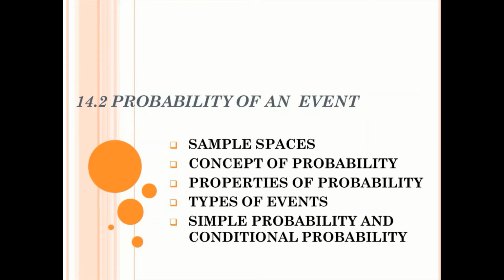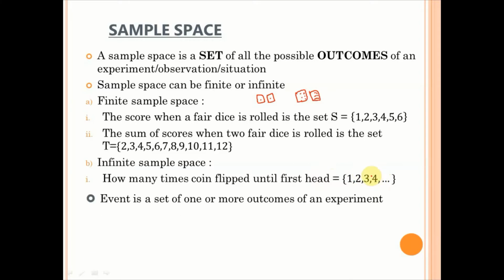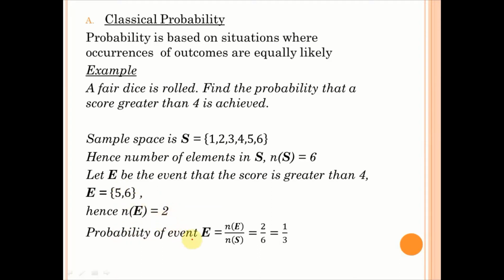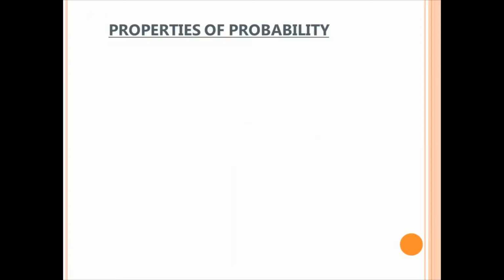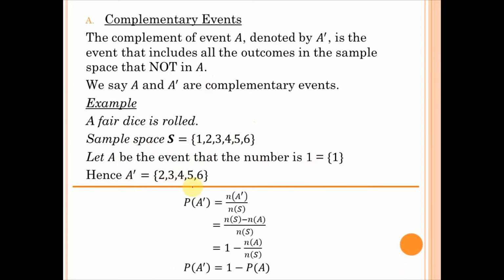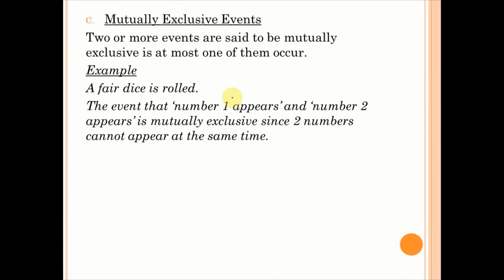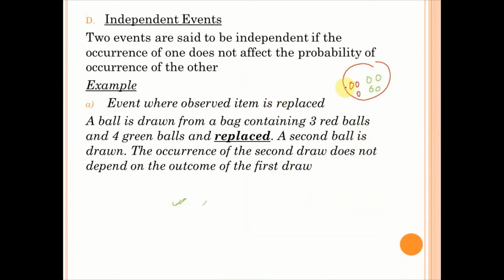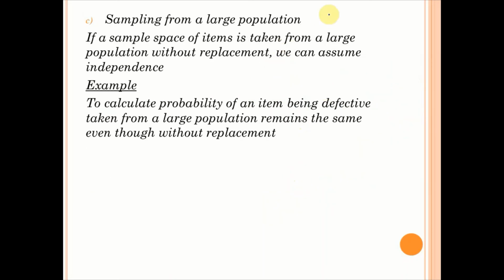Introduction to Probability